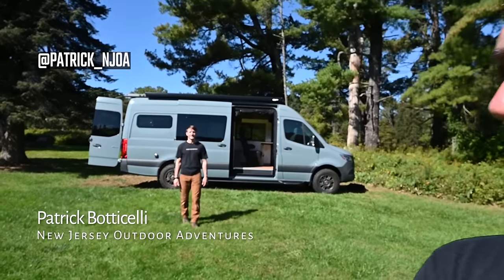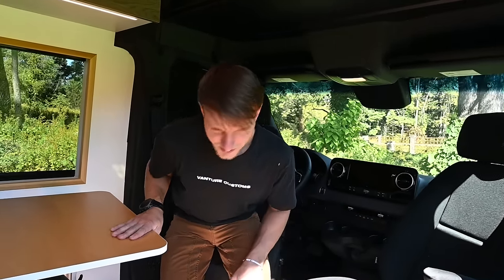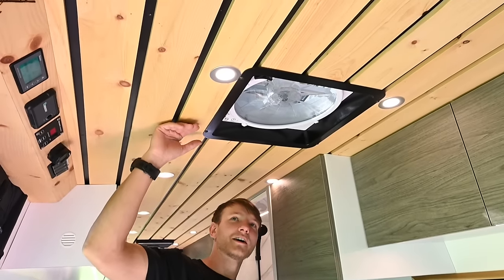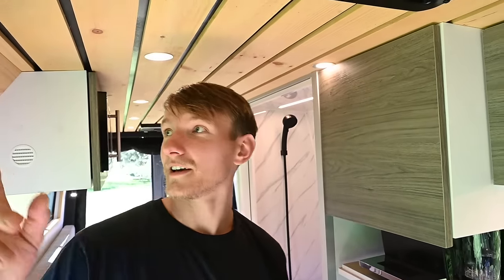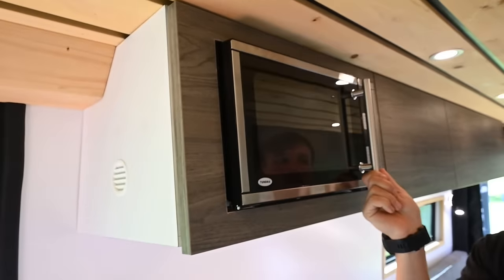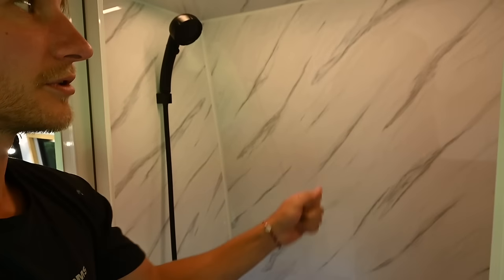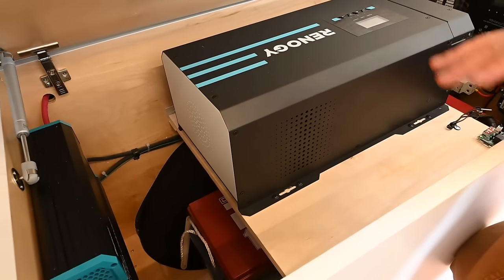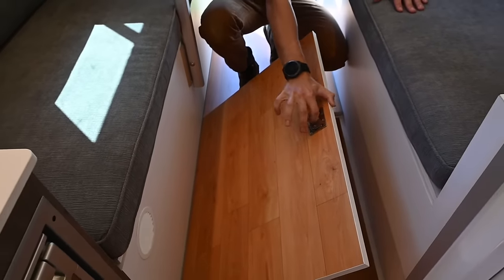Van Conversions For Living - Sprinter Off-Road Camper Van Build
In today’s video we welcome back Roman with Vanture Customs in Philadelphia PA (market) for his 14th episode. This time featuring a Mercedes Sprinter off road adventure vehicle, you can live in.